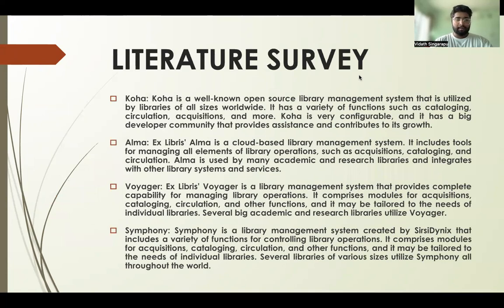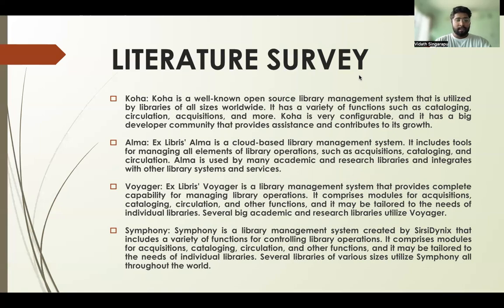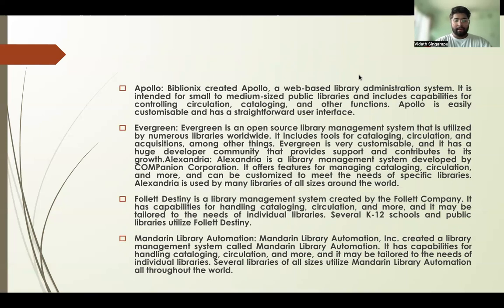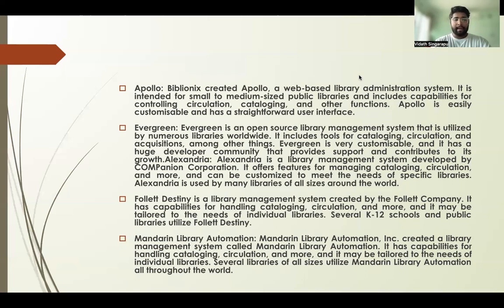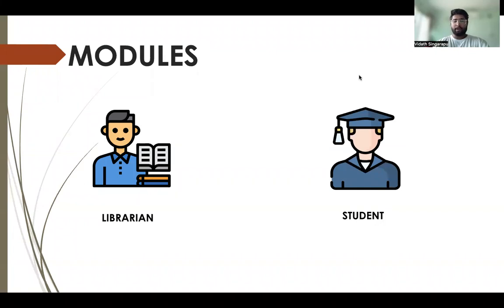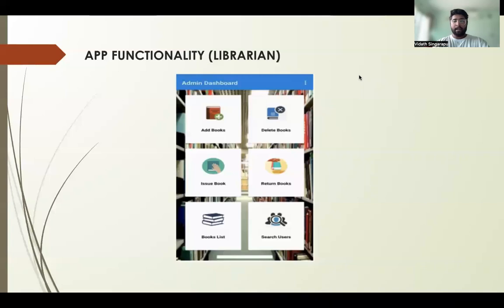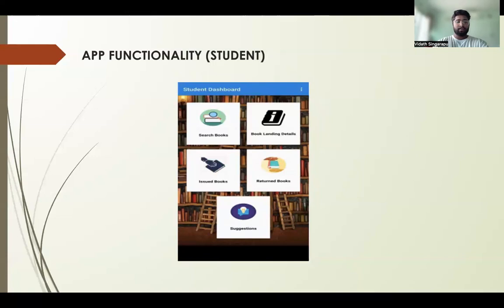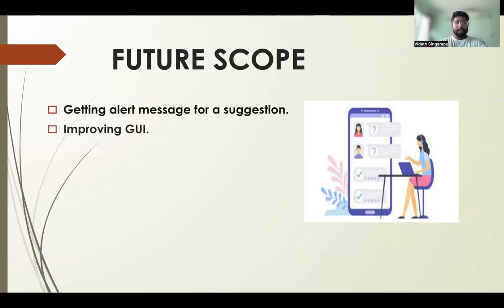Presentation Demo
Final Project Library Management System